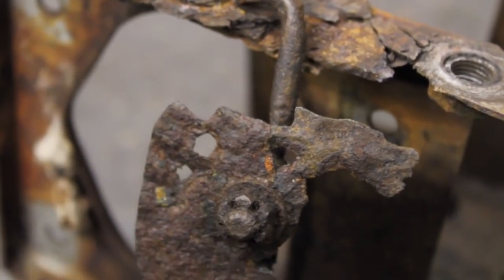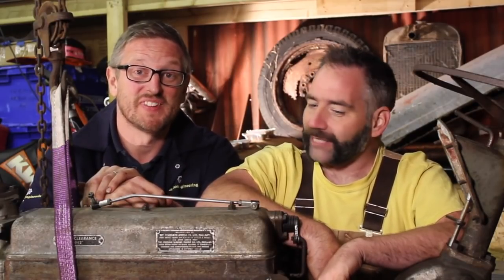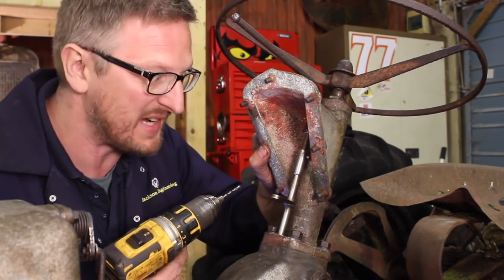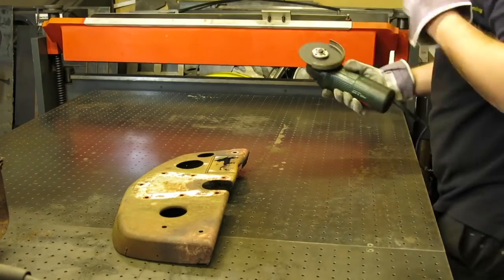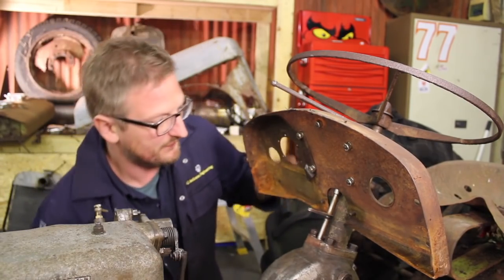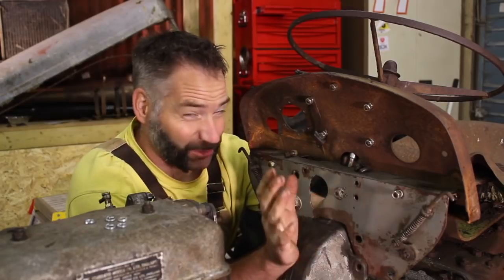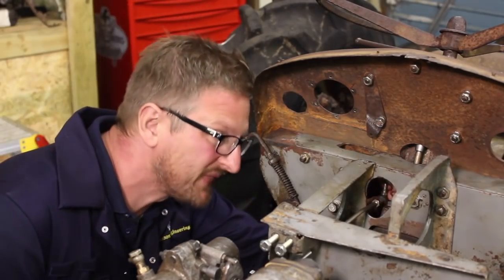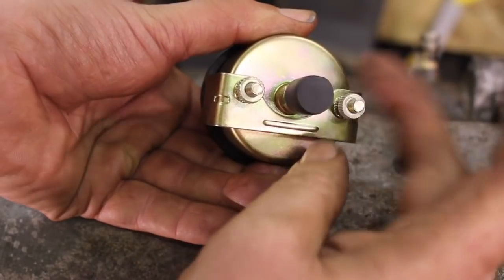How to repair a rusty hole. Barn Find Fergie. Episode 11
Gav and Jimmy are at it again as they show us how to repair a rusty hole in a panel, how to remove a snapped stud and how to talk nonsense about Star Wars whilst continuing to restore their old barn find tractor.

This project follows a Barn Find 1953 Ferguson TEF 20 Little Grey Fergie. This vintage tractor was found in a hedge where it had sat for 31 years. Can Jimmy de Ville (from Goblin Works Garage) and Gav (former RAF engineer) bring it back to life using their engineering, building, fabrication and make do and mend skills?

There might be extreme, dangerous and crazy measures needed to breath life back into this retro, vintage vehicle and once farming extreme machine.